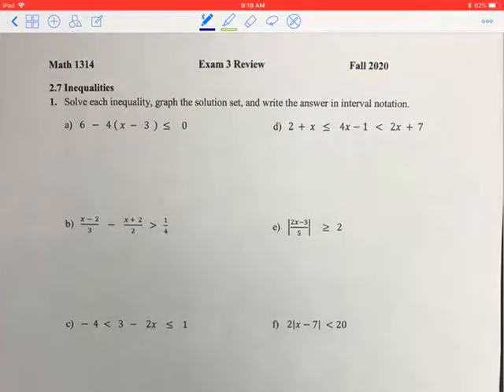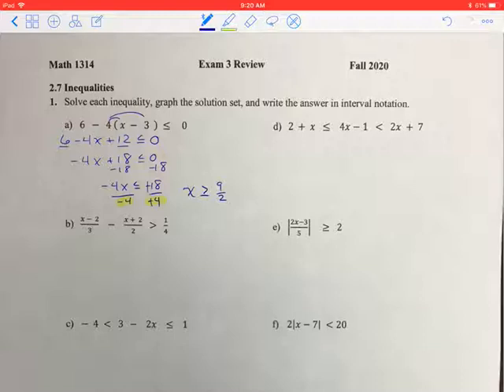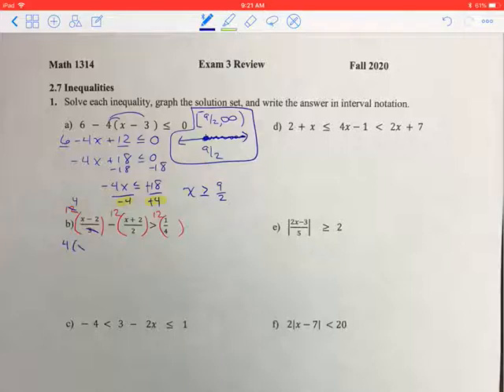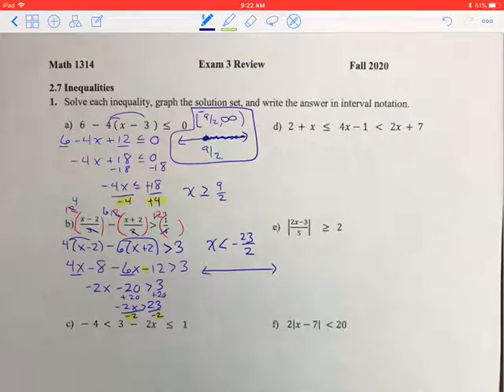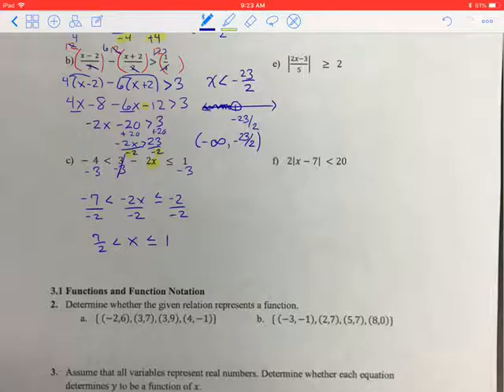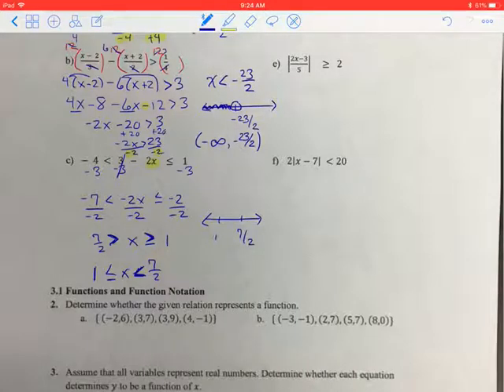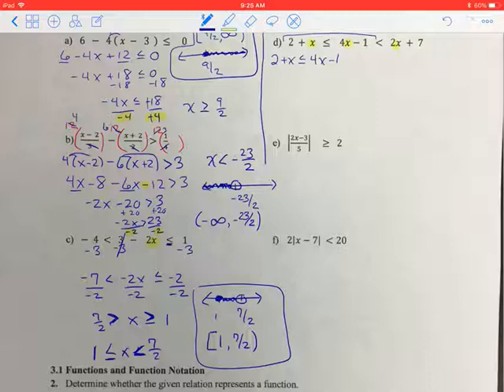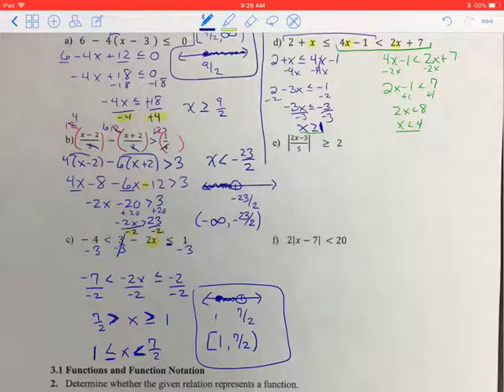Exam 3 Review -Problem #1 a-d